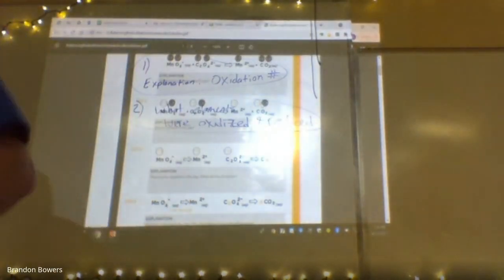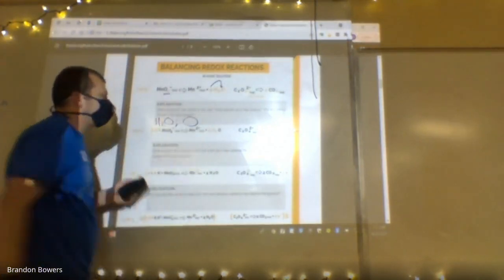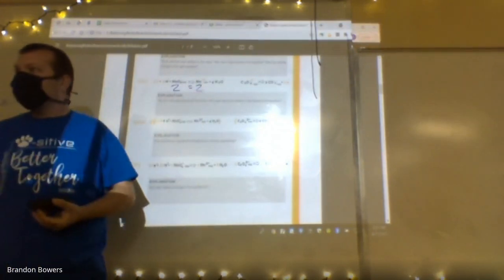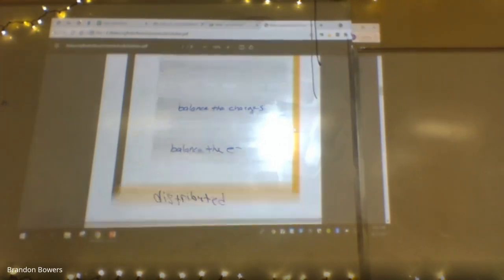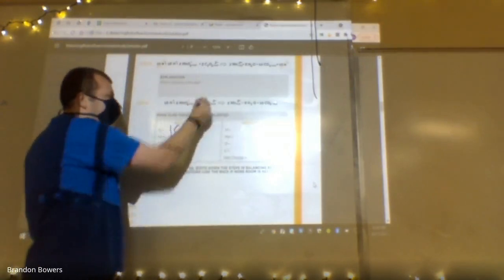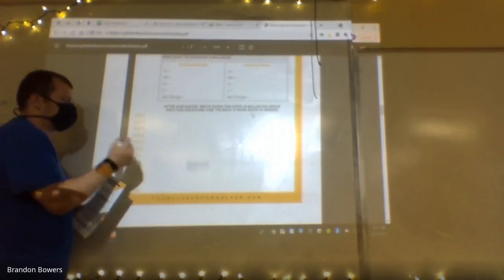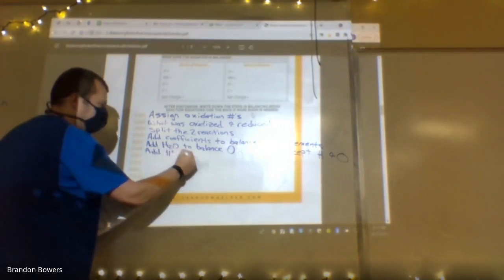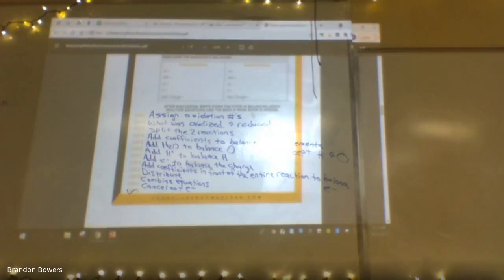April 21, 2021 Chemistry Part 2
tvj-vrug-exo (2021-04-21 at 04:54 GMT-7)